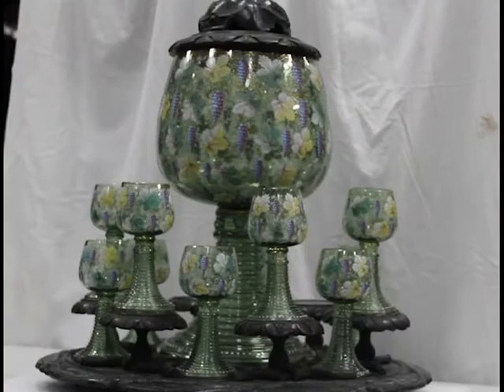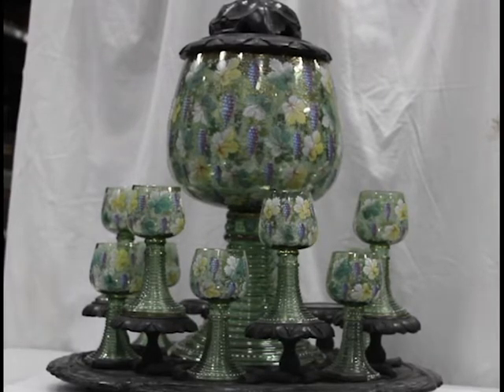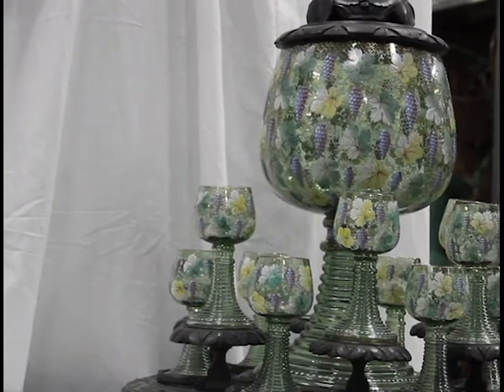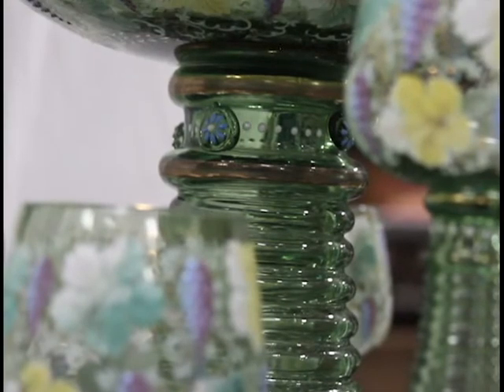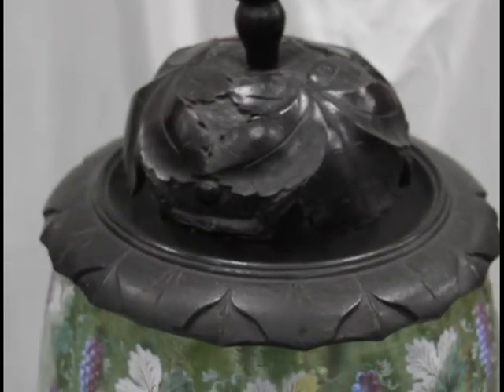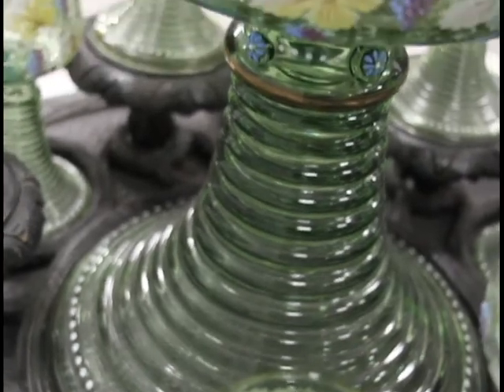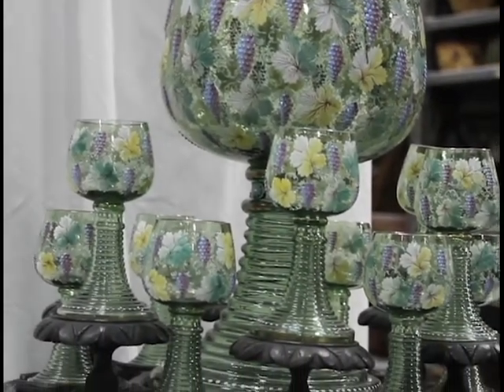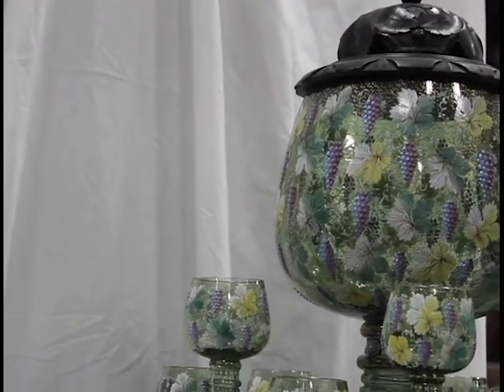From The Vault - Wine Set (11/9/20)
Wine has never looked better than it does in this intricately crafted decanter and glass set, acquired in Mexico and donated to Stuhr Museum in 1980. This is the first in our holiday series focusing on food and drink, and there might not be a more beautiful item for displaying food in Stuhr's vast collection.

From The vault is a product of Stuhr Museum.